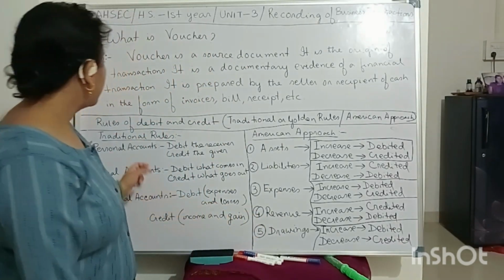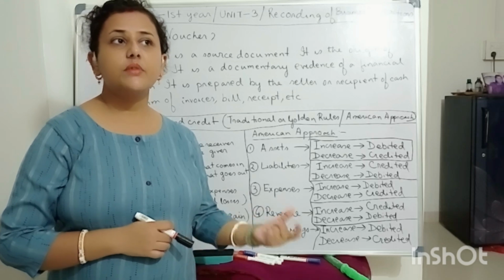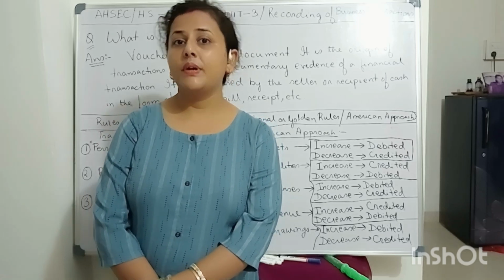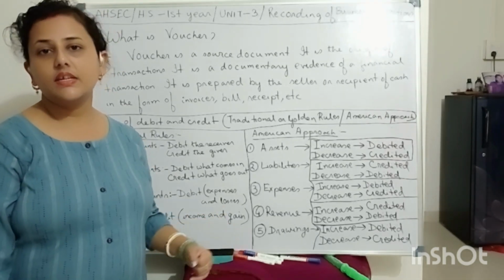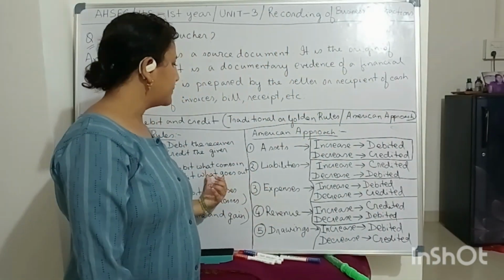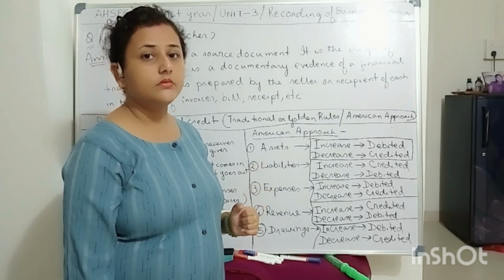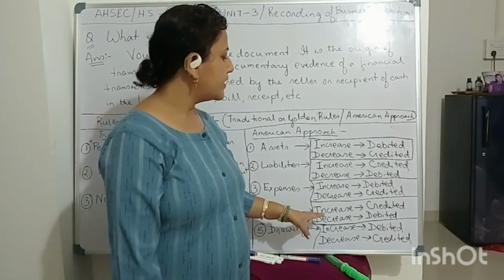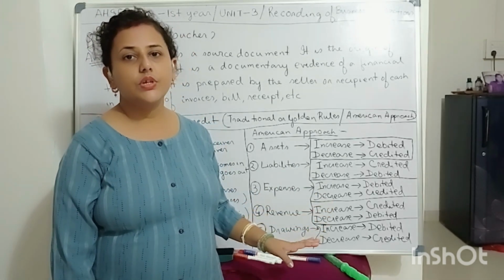Meaning of voucher # Rules of debit and credit (Traditional and American Approach)# H.S.1st year#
Meaning of voucher #
Rules of debit and credit (Traditional and American Approach)#
H.S.1st year
Unit-3
Recording of business transactions#